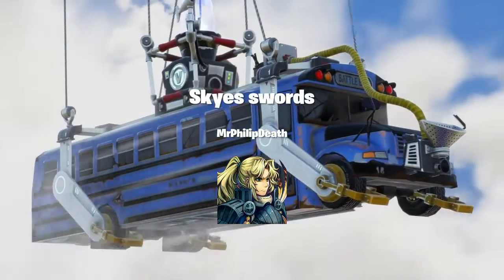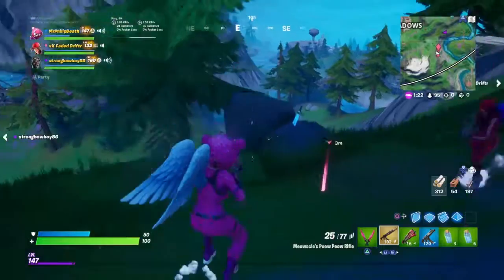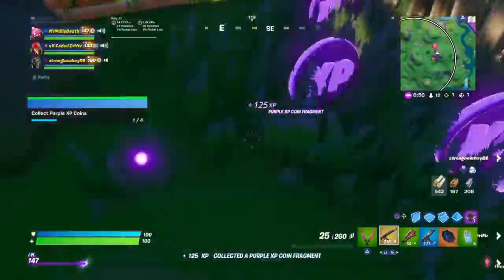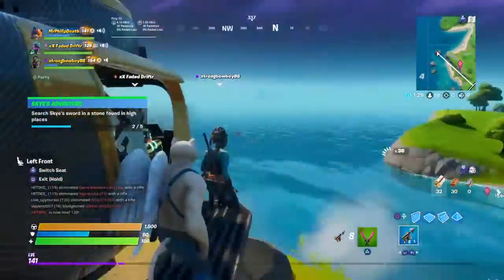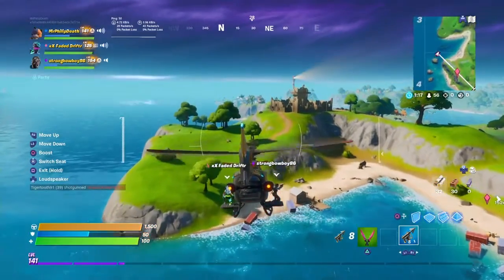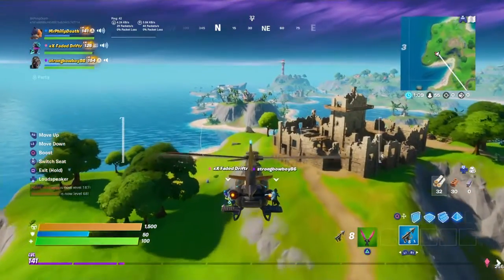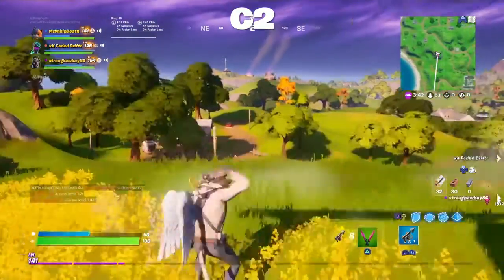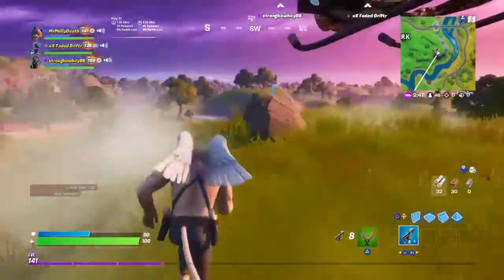Fortnite: Skyes swords 9 Locations and 2lamas